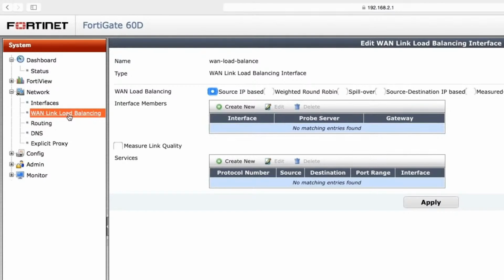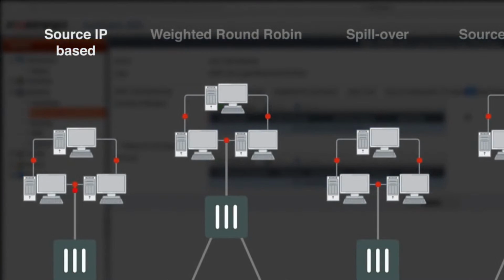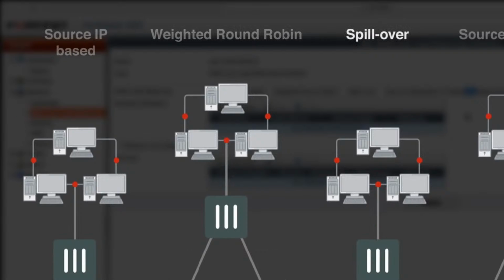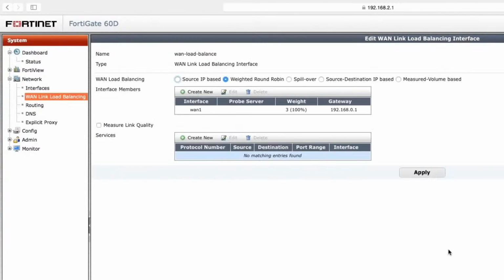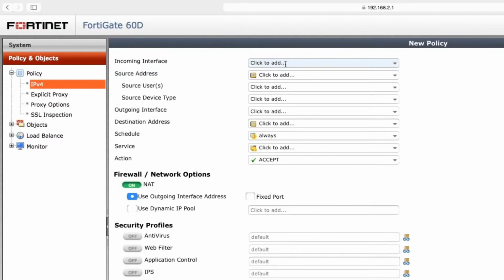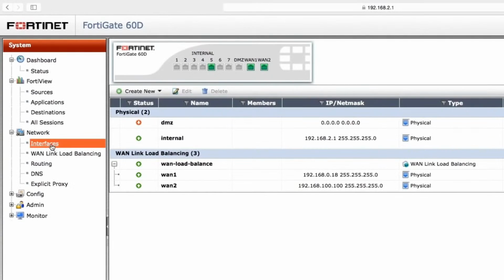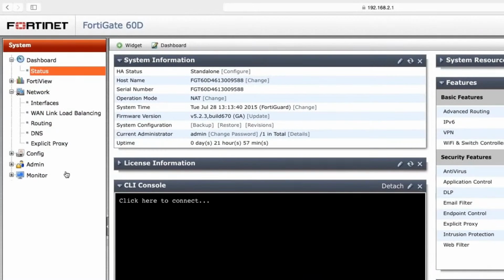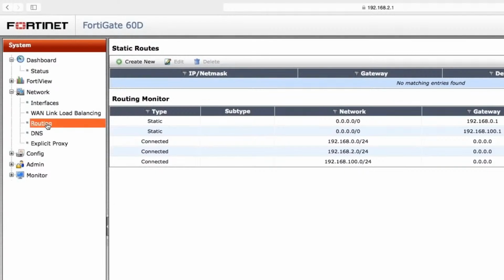WASISTECH ID Live Stream